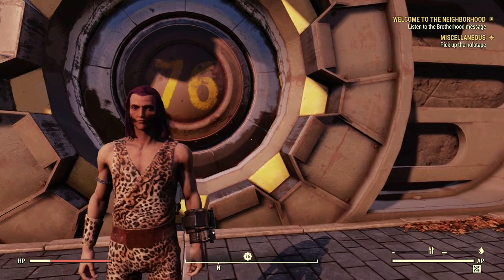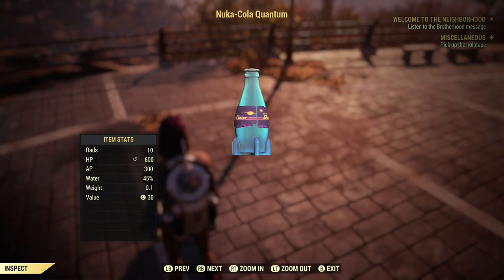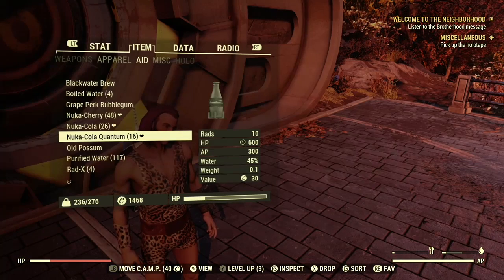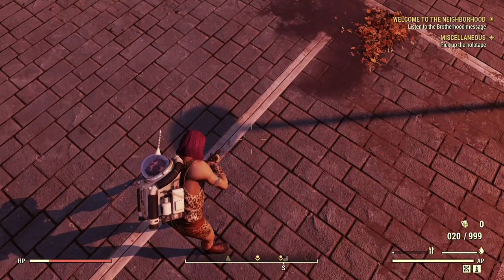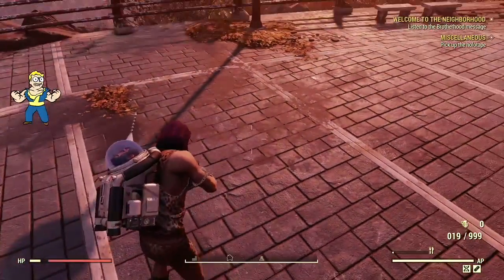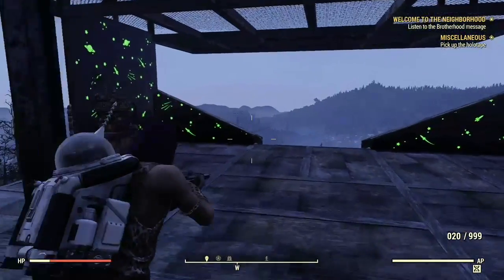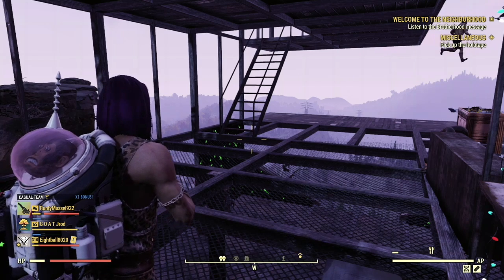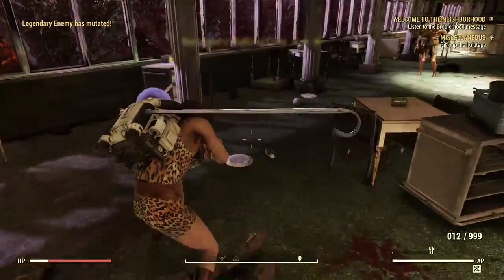HOW TO MAKE A PVE FOOD BUILD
In this video I will show you guys how to make a PVE food build. Using nuka cola and a few perk cards you can make your self into a full fledged food build king!

is a food build only for people who do PvP?
NO! a food build is literally just a build that benefits from aid Items other than chems and stimpacks and can be used by any player no matter how casual or experienced they are. In this video I will show you how to synergize you fallout 76 perks to make you a nuka cola drinking master.

here are some other you tubers who I think do a great job of explaining fallout 76 perk card builds!